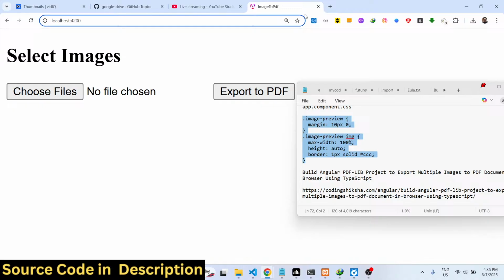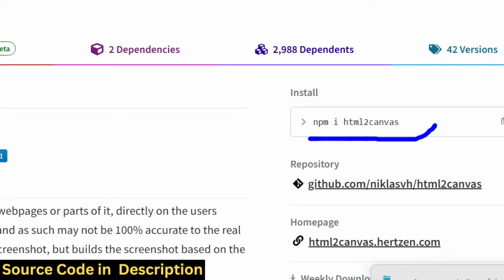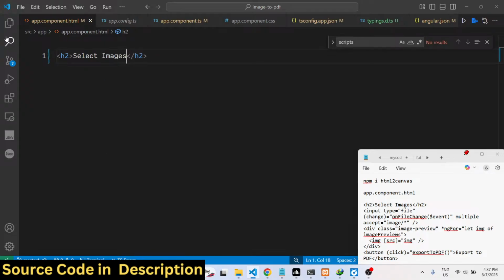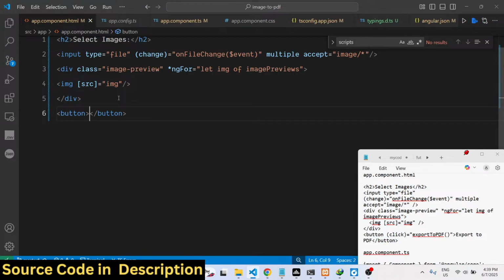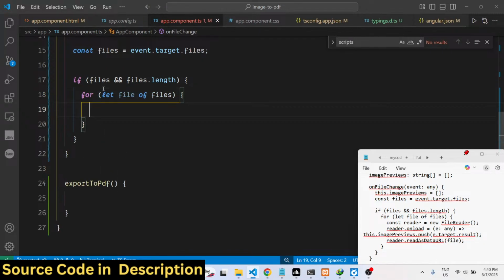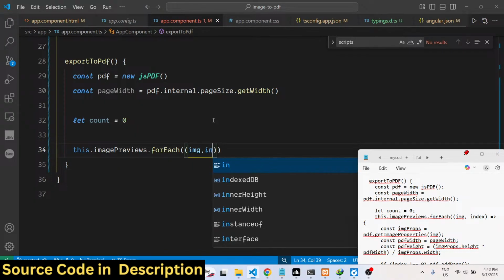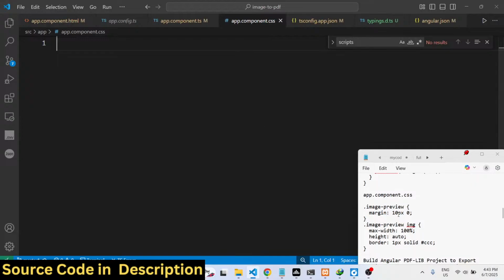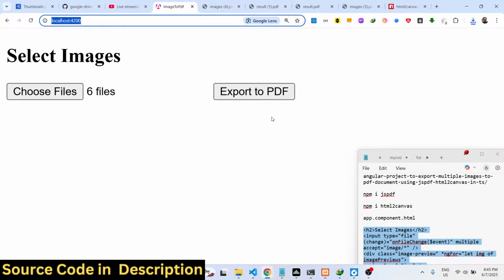Build a Angular Project to Export Multiple Images to PDF Document Using jsPDF & Html2Canvas in TS